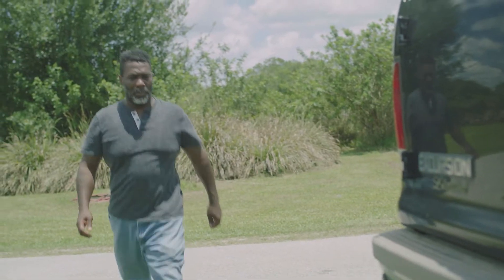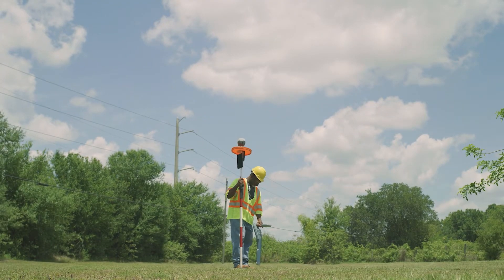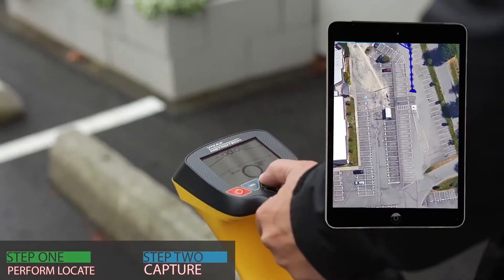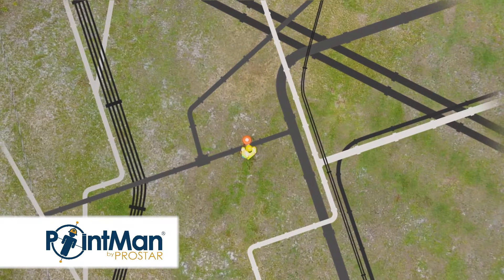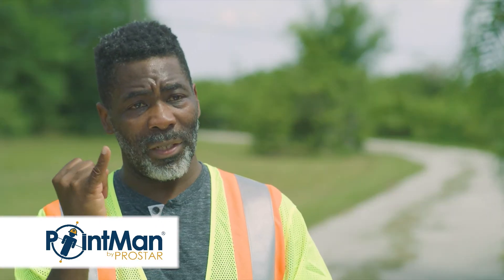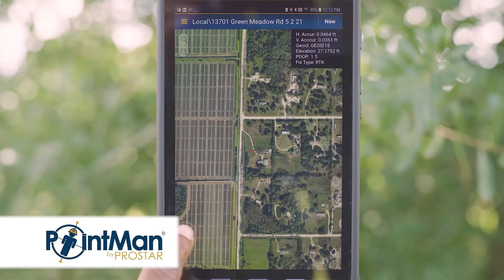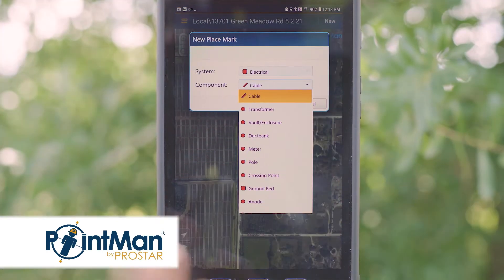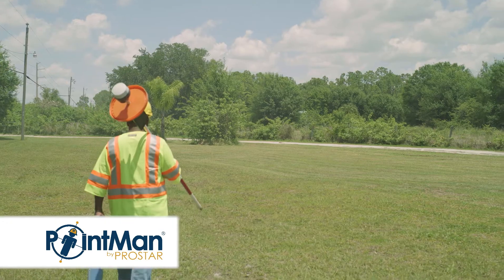PointMan, Precision Mapping Mobile Application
Kenneth Smith, Utility Technician in Florida, discusses the benefits he has found in using the PointMan precision mapping mobile application.  PointMan is a patented cloud and mobile mapping software application that captures, records, and displays the precise location and the associated metadata to critical surface and subsurface infrastructure. PointMan captures mission critical infrastructure data with unprecedented quality and accuracy that includes type, depth, accuracy, depth of cover, and precise geospatial location. PointMan can also create and bind forms, sketches, and photos to any point, line, or polygon. PointMan integrates seamlessly with the major GPS/GNSS  and cable & pipe locate equipment manufacturers.

PointMan Precision Mapping Solutions are available in 4 different feature levels - PointMan, PointMan Plus, PointMan Pro, and PointMan Enterprise. Each option offers different levels of data collection features and functionality based on industry standards and user needs.  to discover which PointMan level works best for you.